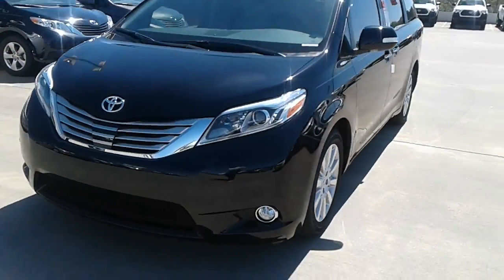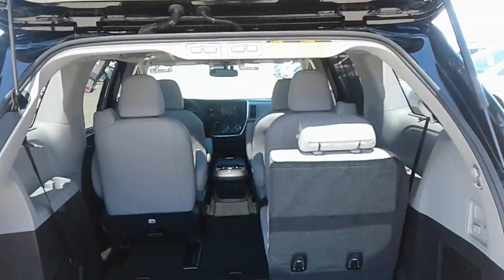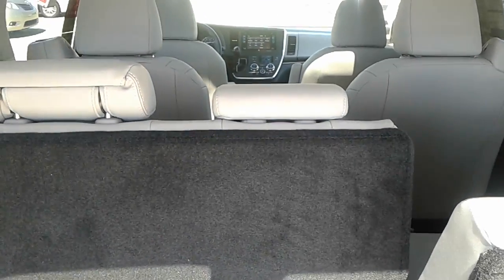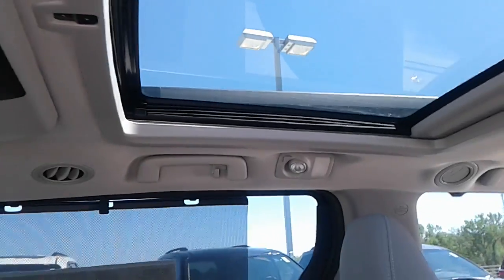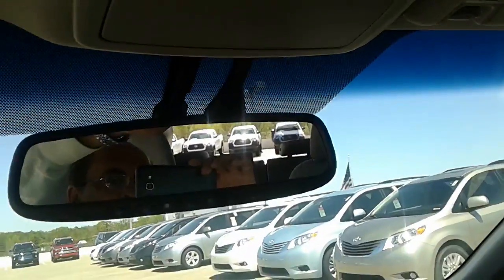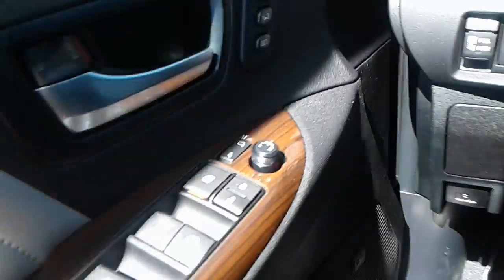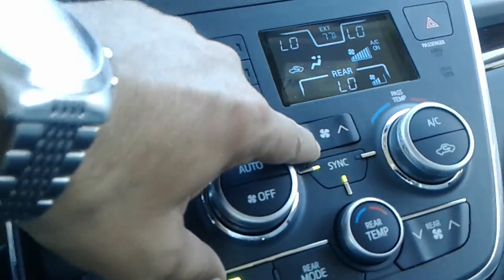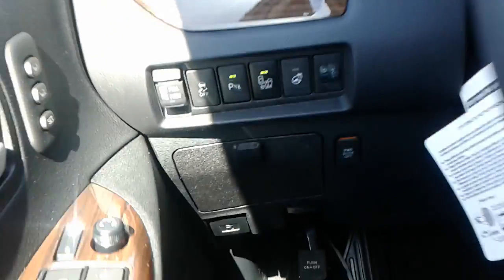2016 sienna limited prem